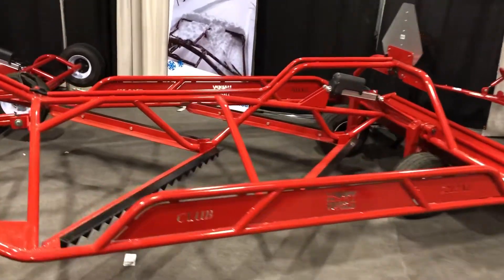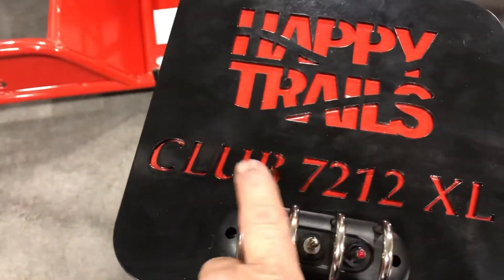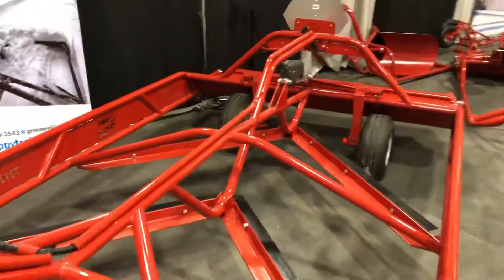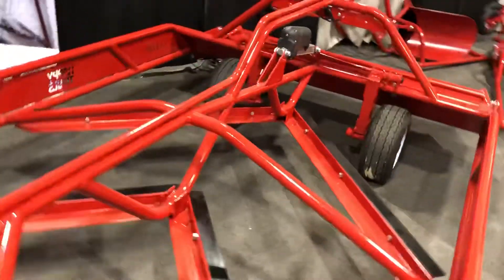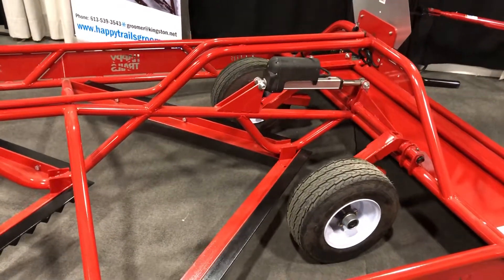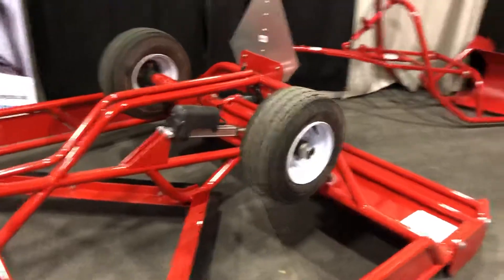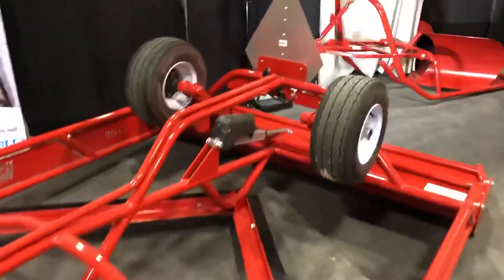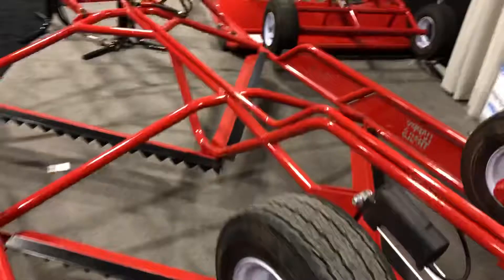Happy trails 7212 club xl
7212 club xl groomer designed for sxs use
Trailgroomers.com
Personal trail groomers